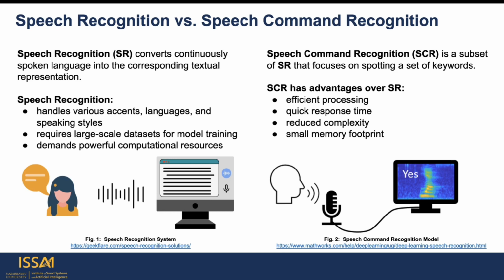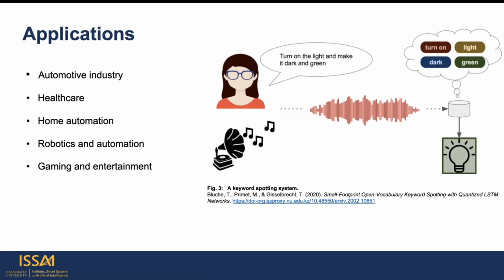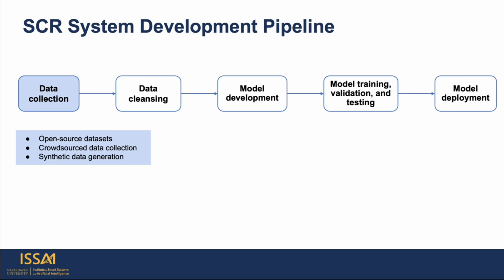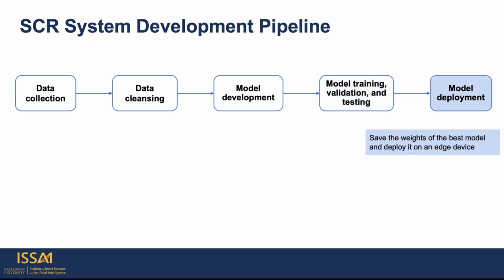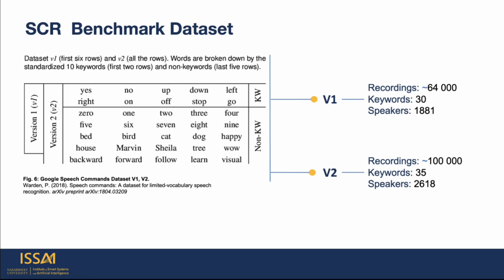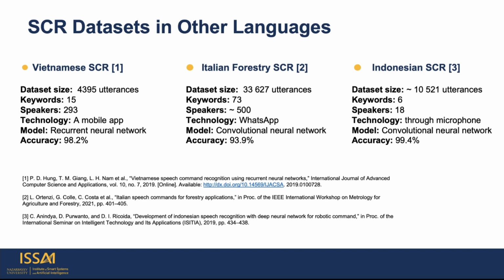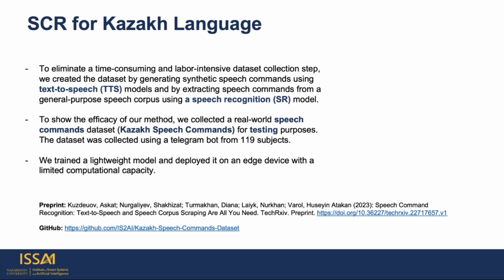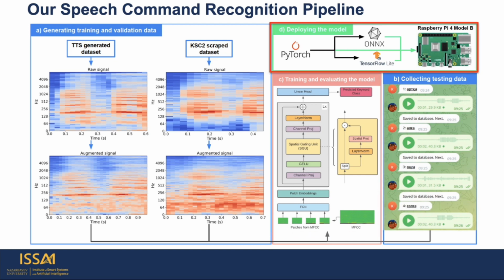Kazakh Speech Commands Recognition - Introduction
We have made the dataset, source code, and pre-trained models publicly available at our GitHub repository Also, we created comprehensive tutorials about the project. Also, we recommend reading our paper, “Speech Command Recognition: Text-to-Speech and Speech Corpus Scraping Are All You Need”, for more detailed information.

You can still contribute to the development of SCR systems for the Kazakh language by participating in data collection via the telegram bot:
. With more data, we can build a more robust model!